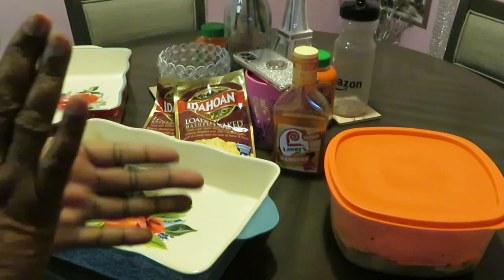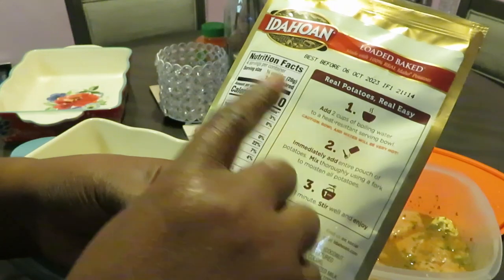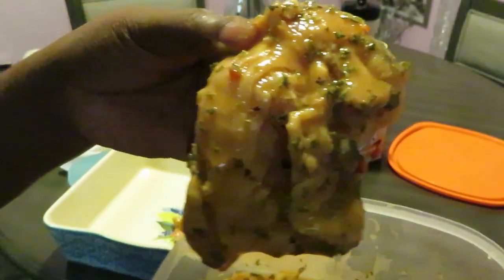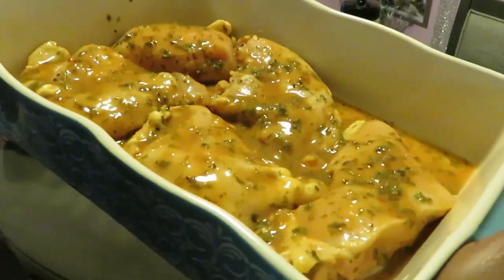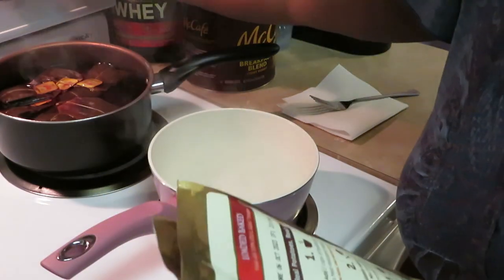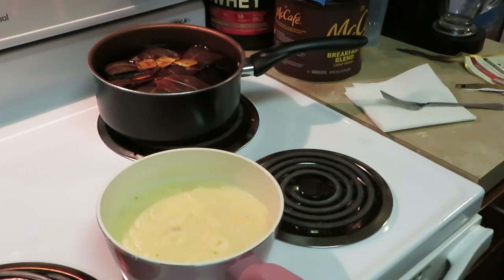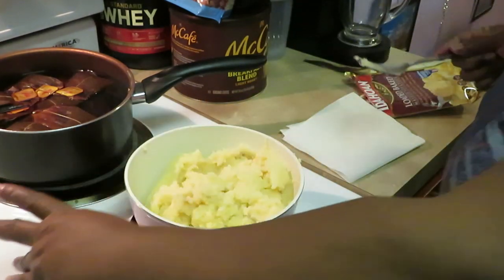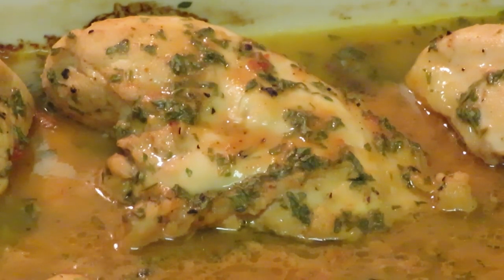Hawaiian Chicken/Arickamisha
This is my quick Hawaiian Chicken recipe. It's quick and really easy to make. It tasted amazing.